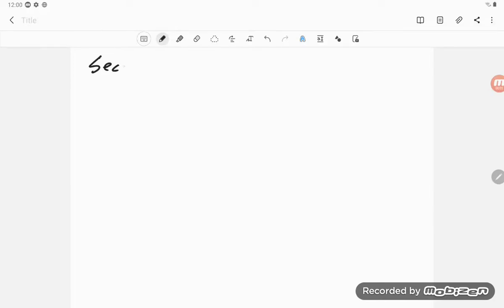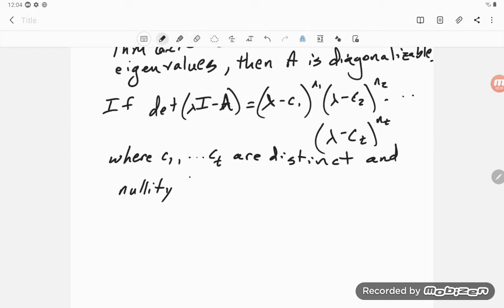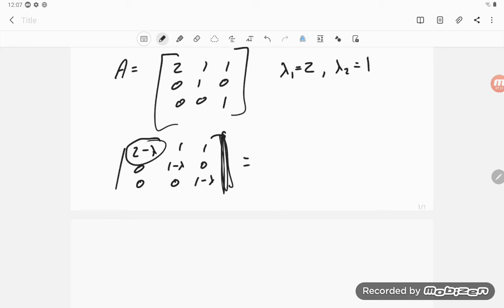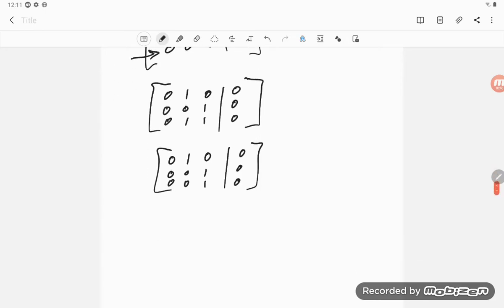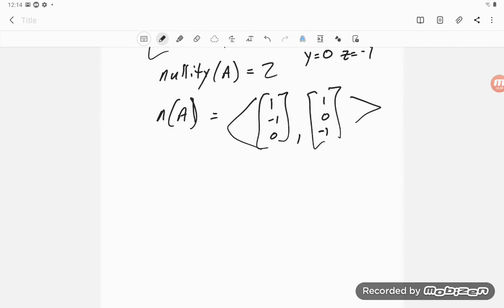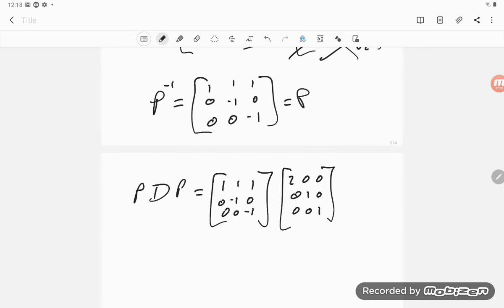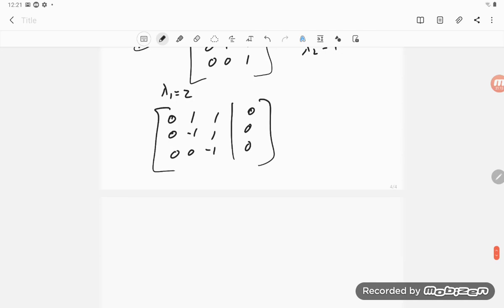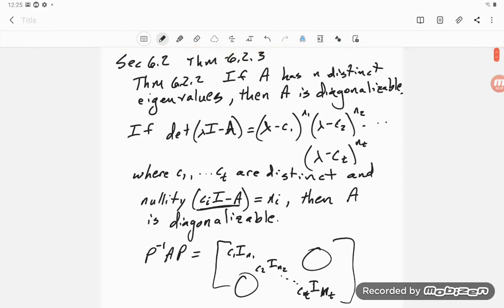s6 2Thm6 2 3